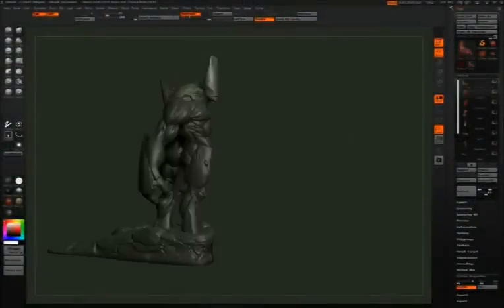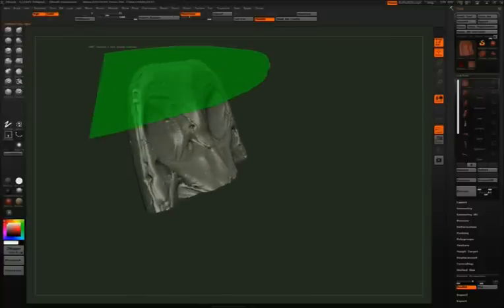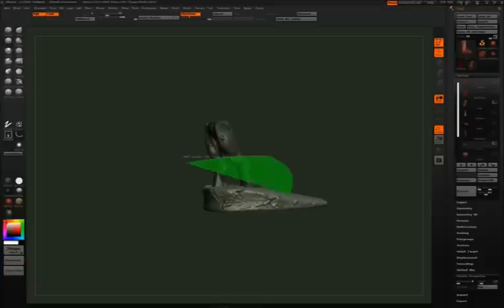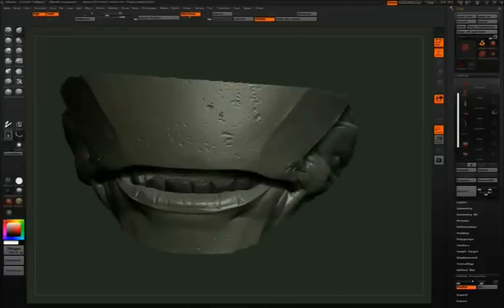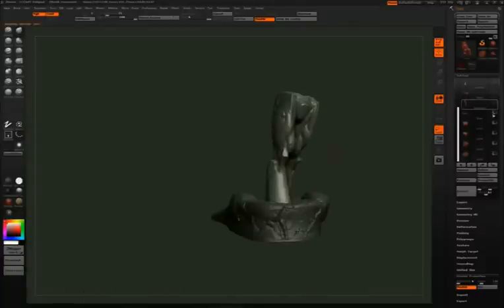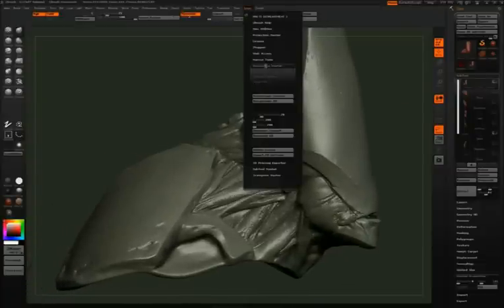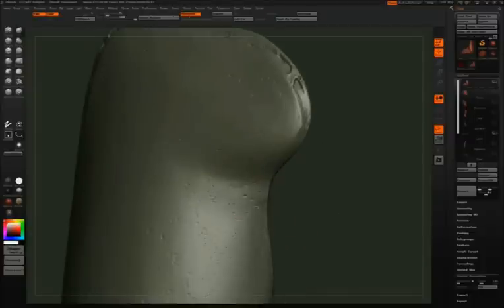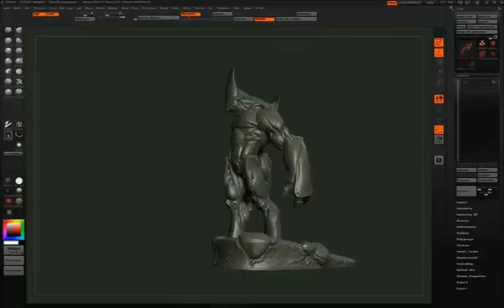ZBrush Tutorial (Sculpting in ZBrush for 3D Printing) Chapter 5